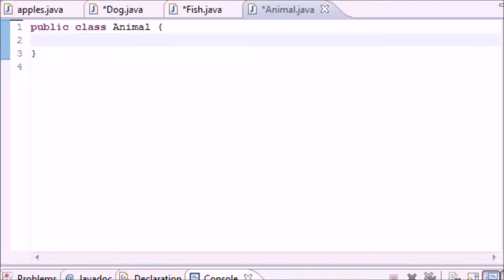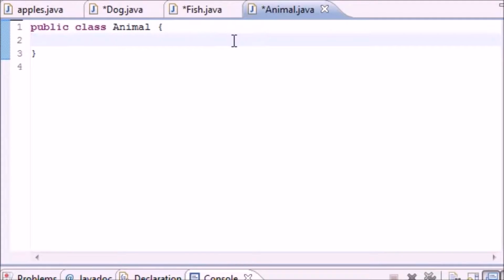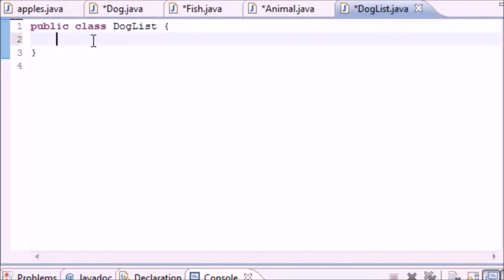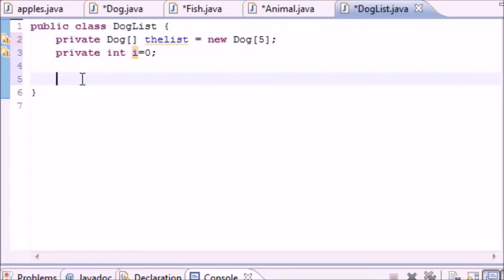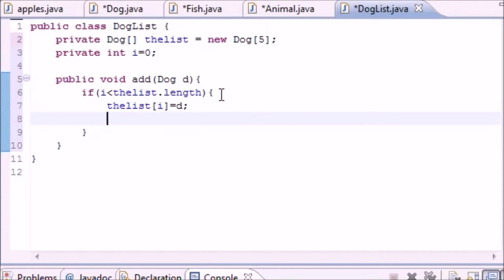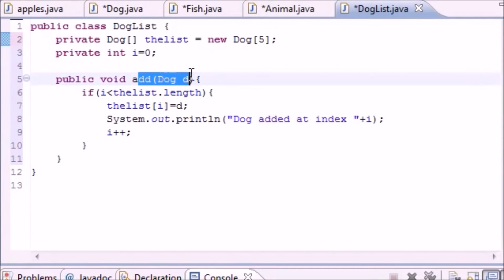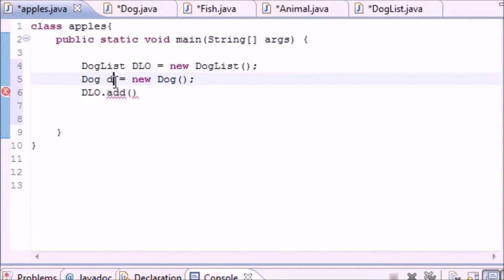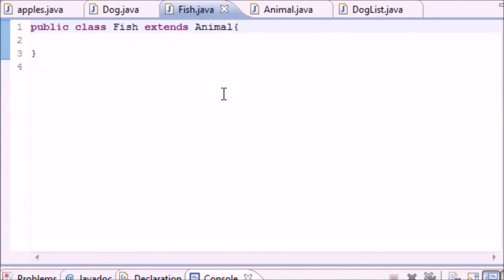59. CLASS TO HOLD OBJECTS